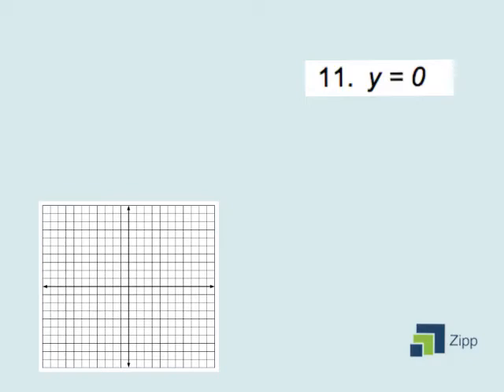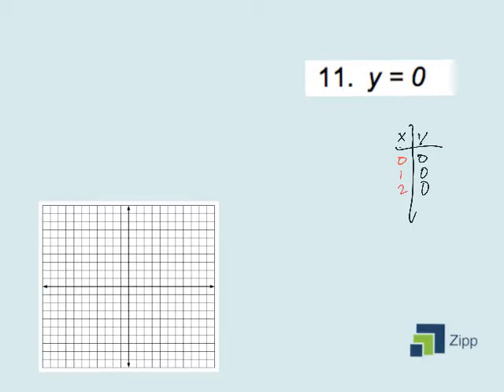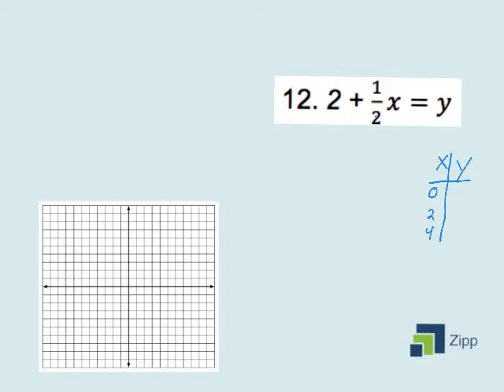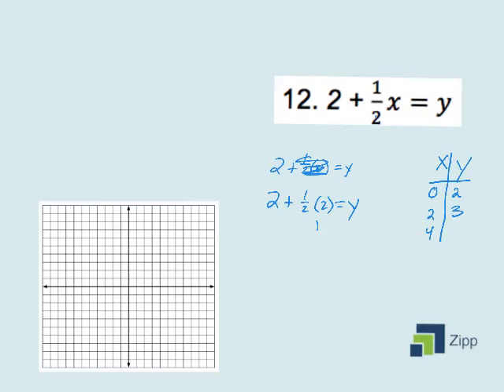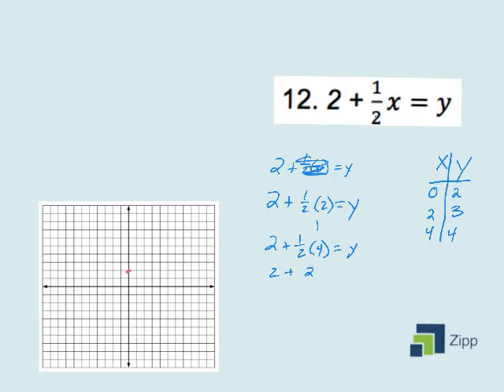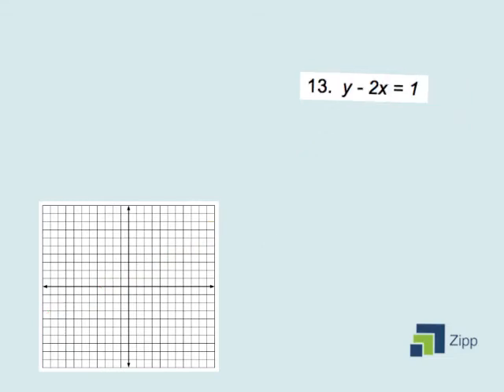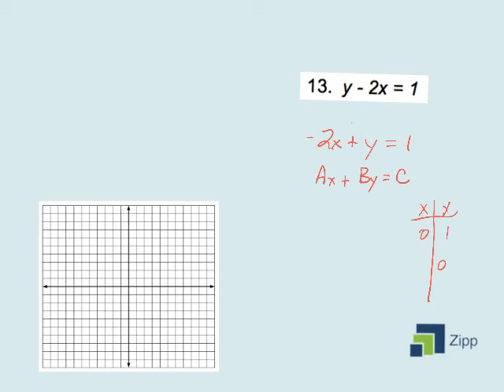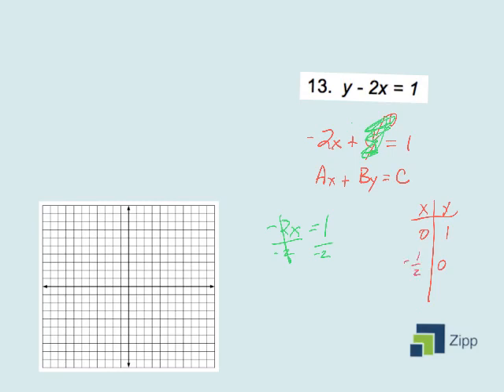Unit 3 Concept 1 Individual Work, #11, 12, 13